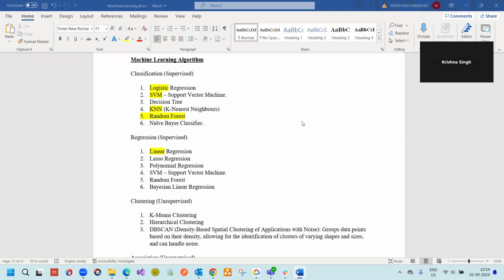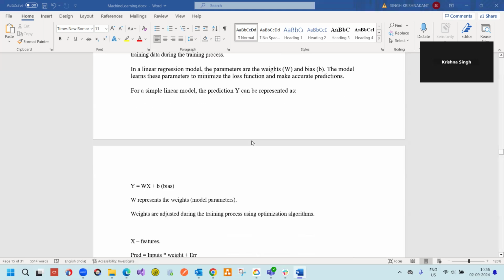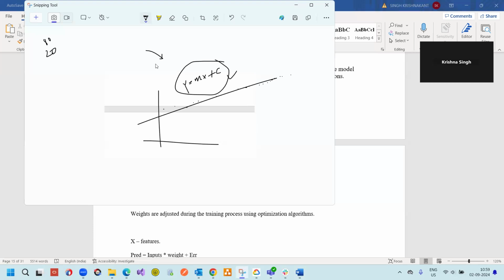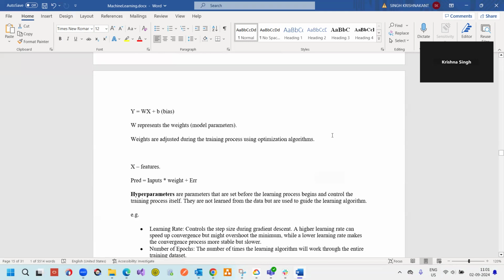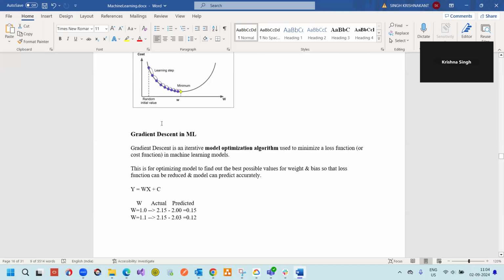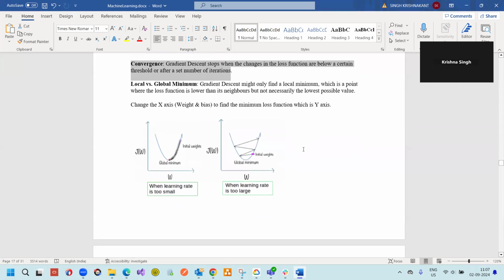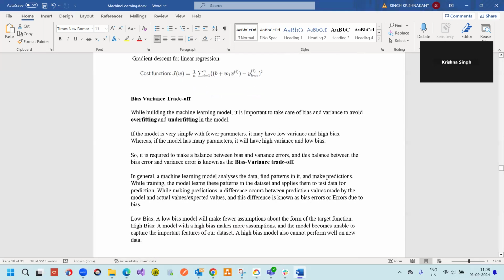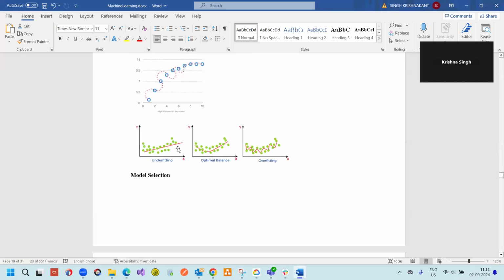Machine learning Model parameters Gradient descent Overfitting Underfitting Bias variance Trade off